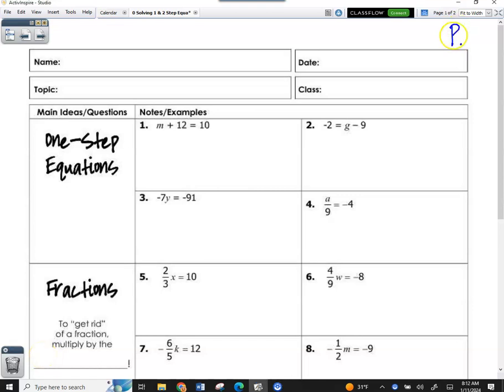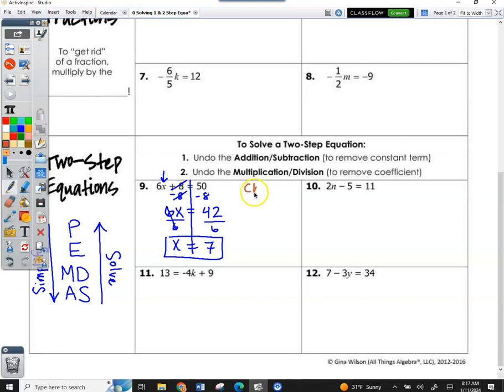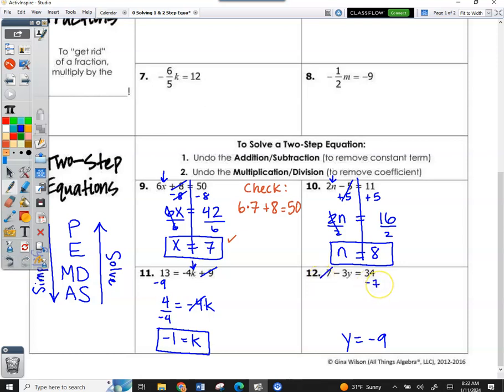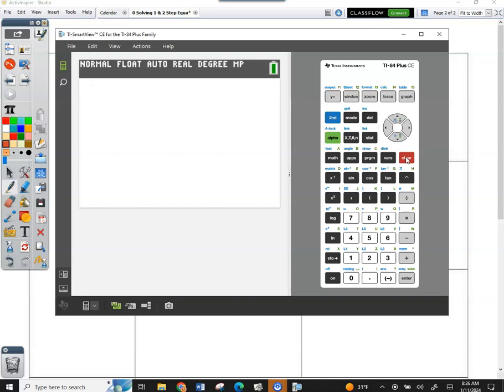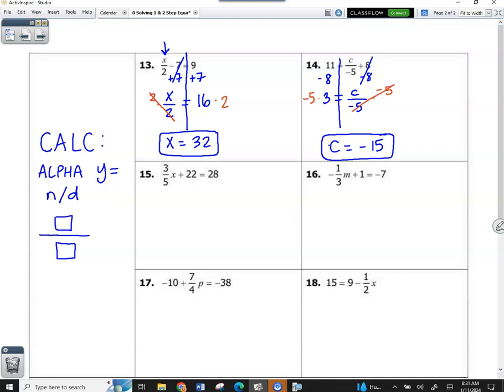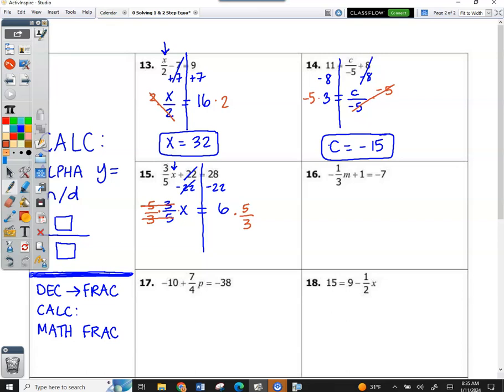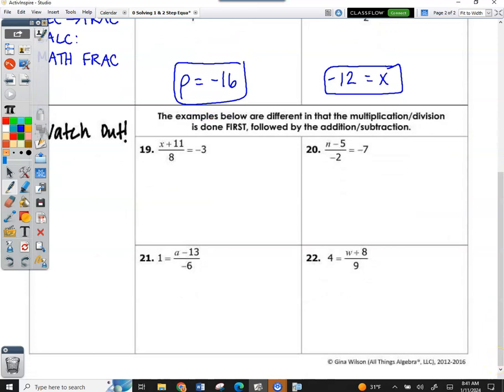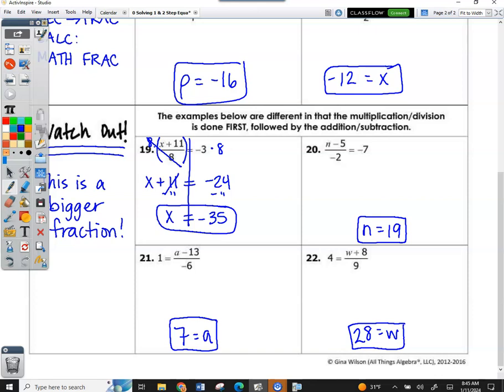P. 6 Solving Two Step Equations